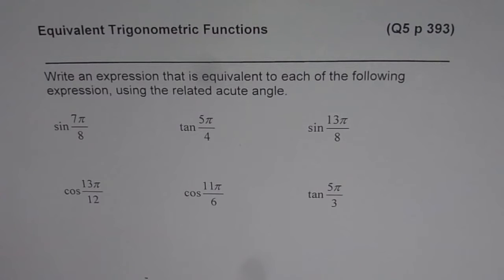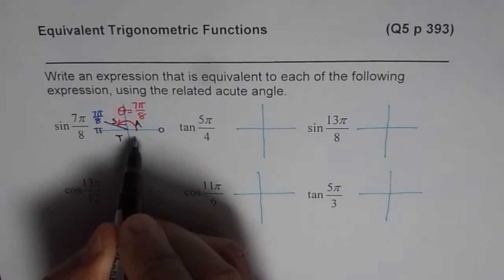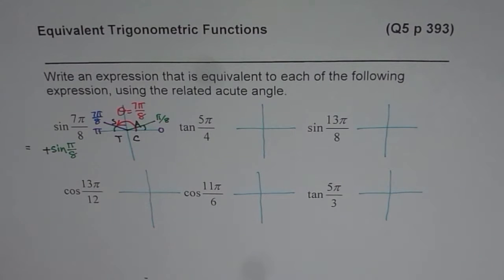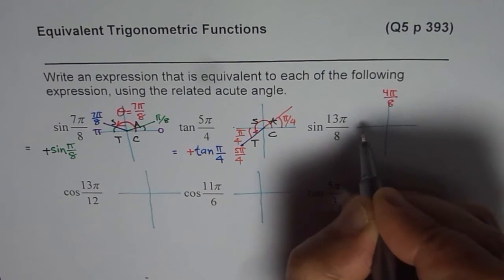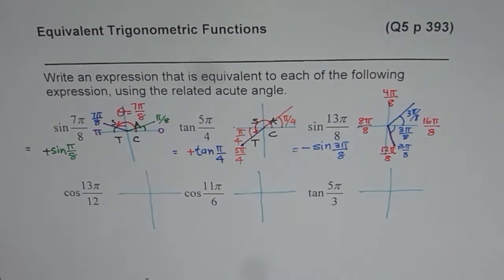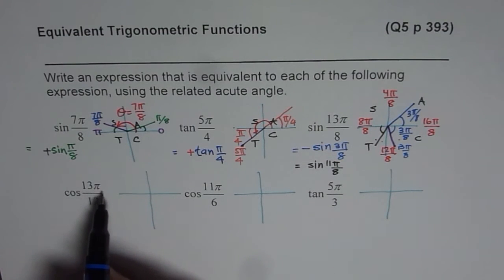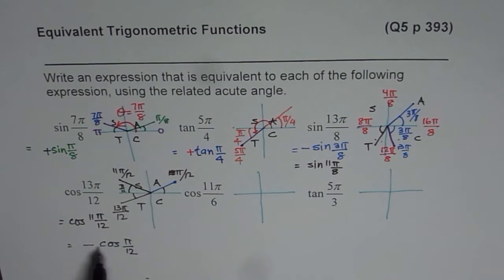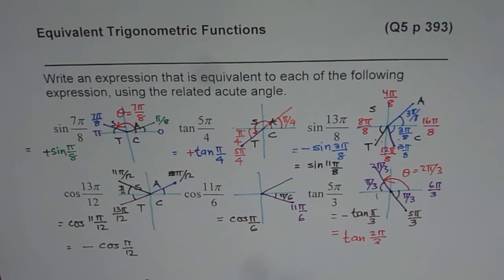Q5 p393 Equivalent Trigonometric Ratios with Related Acute Angle MHF4U Nelson